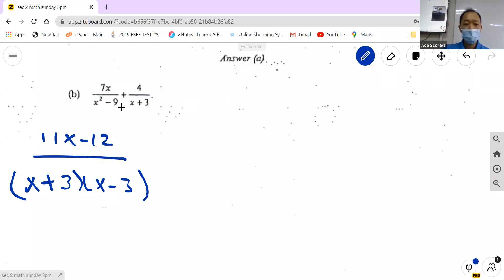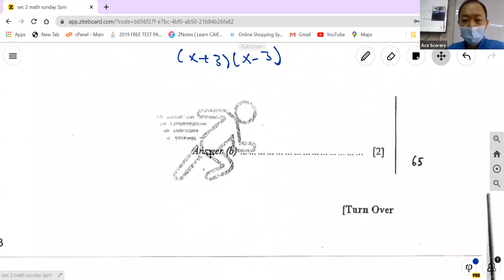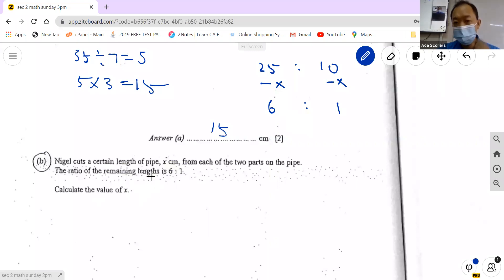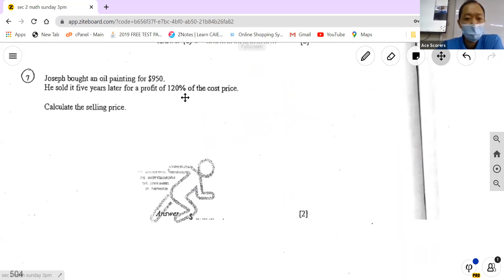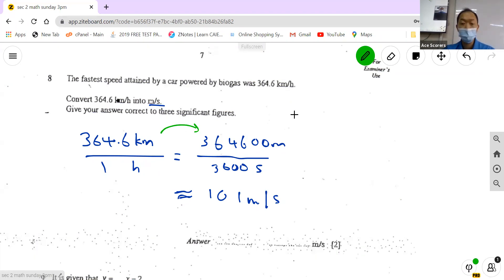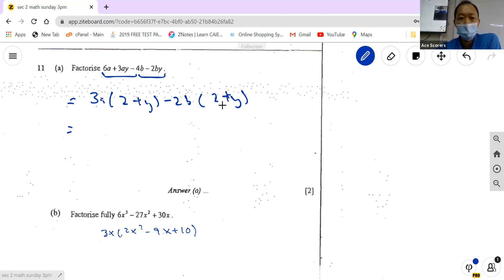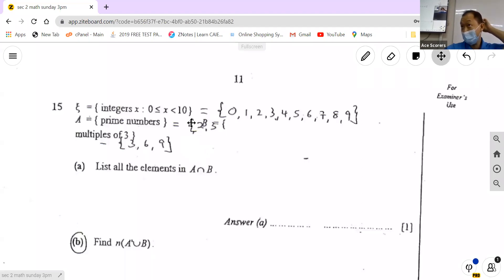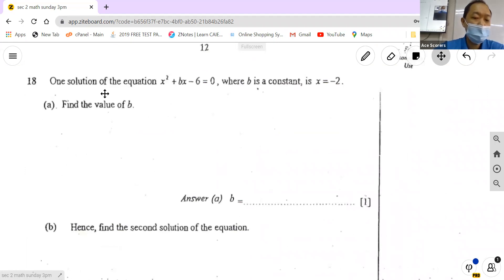Sec 2 Emath EOY revision paper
just some algebra